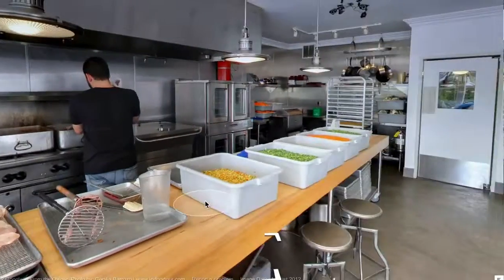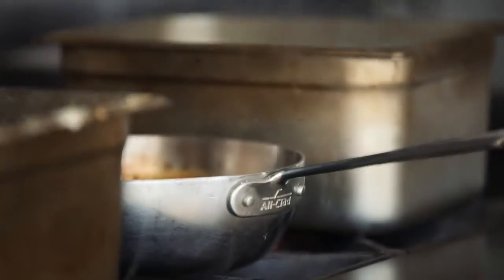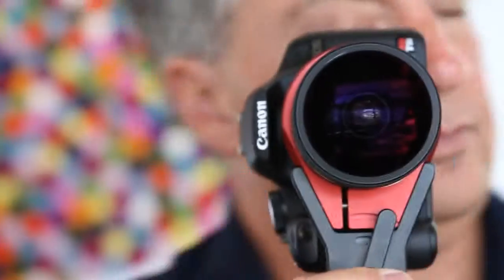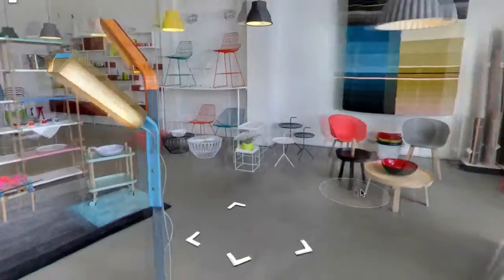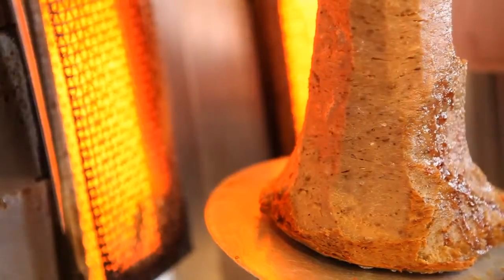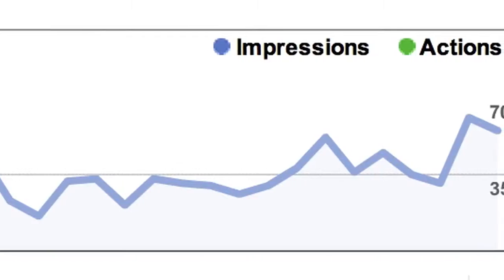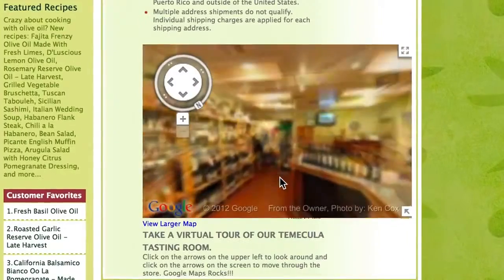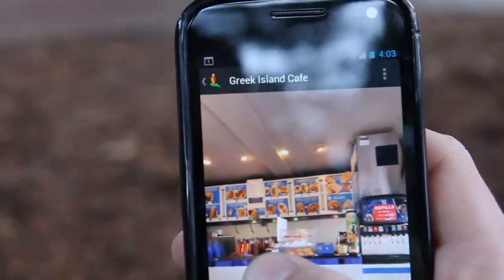Google-Business-Photos--Let-Customers-See-Inside. Business Virtual Tours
With Google Business Photos, customers can now walk around and explore your business, You can now allow customers to interact with your business like never before. You can integrate your virtual tour to your webpage and social media pages so enhancing your web presance. Customers will be able to truly experience your business just like being there! Book your Google Virtual Tour now with Paul Richards of